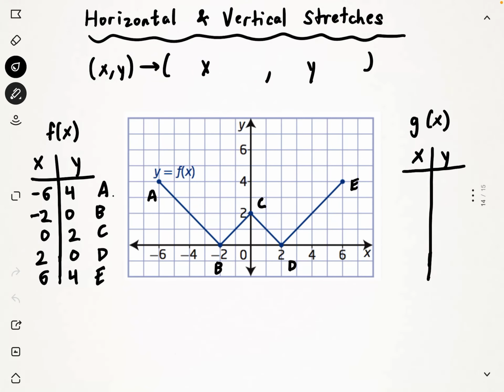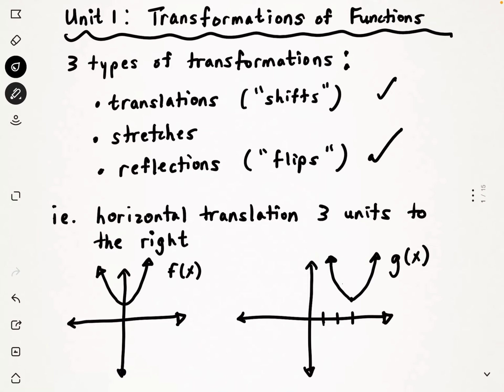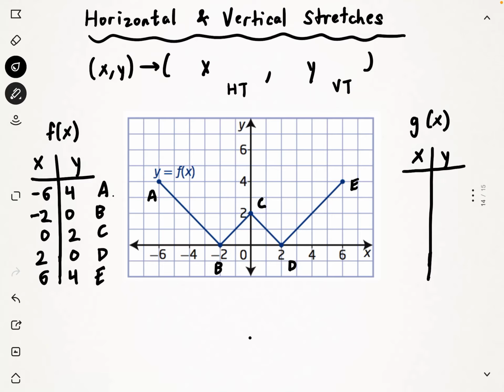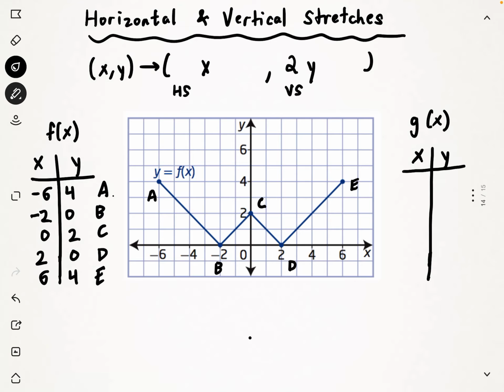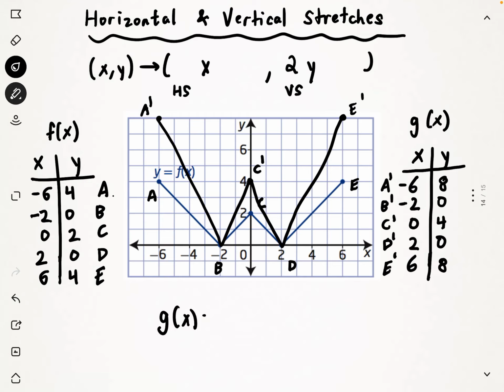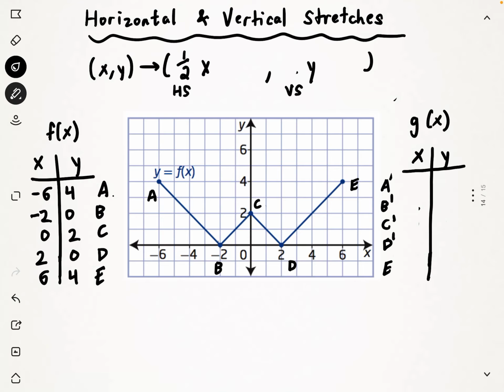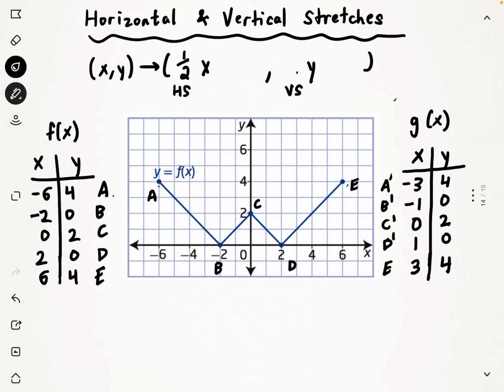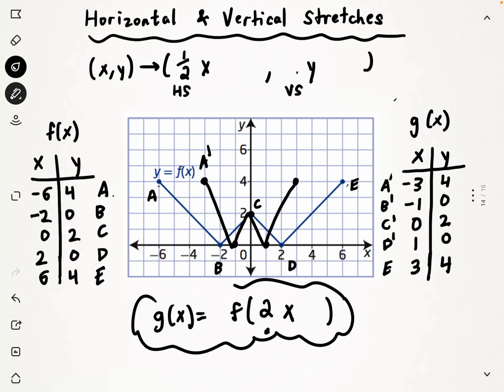Horizontal & Vertical Stretches